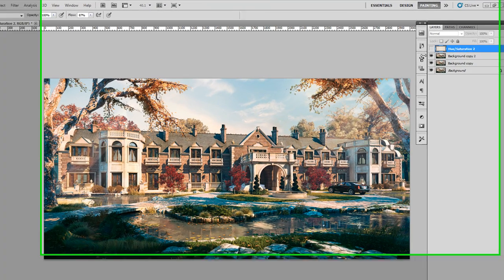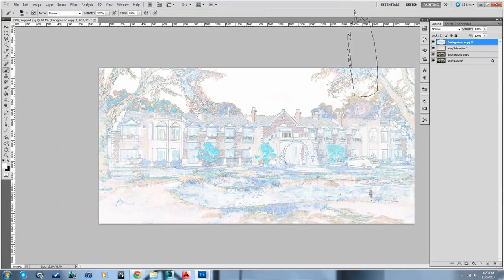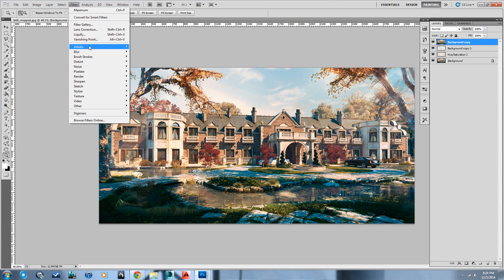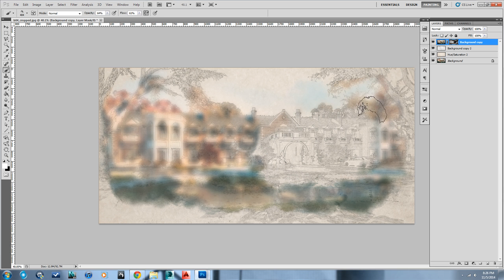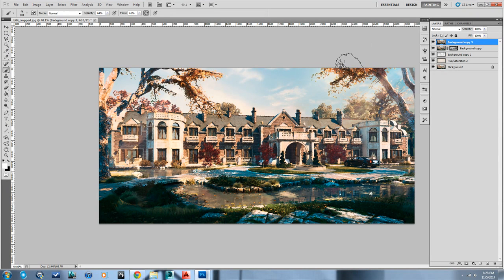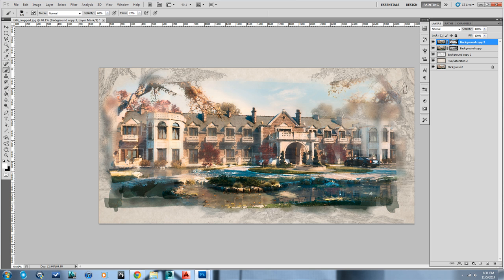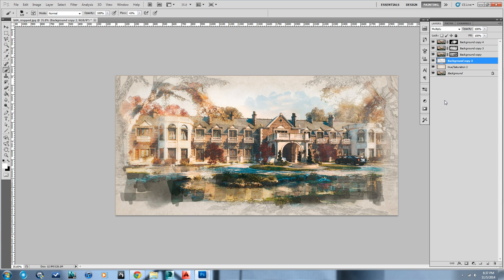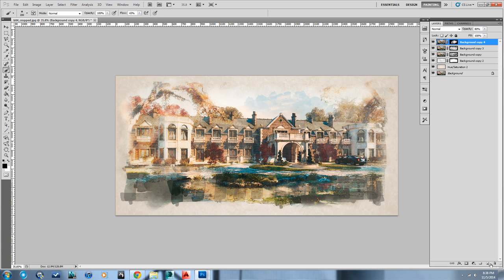Photoshop Watercolor Effect For Arch Viz Rendering - Photoshop Tutorial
In this tutorial I attempt to take a rendering that I made some time ago using autodesk 3ds Max and V-Ray, and turn it into a watercolor painting, or something that is NPR (non-photo real).  I use Photoshop software to mimic the effect, building layer upon layer of digital paint.  I use many different Photoshop techniques to achieve the watercolor effect, with the expectation that you can mix and match my techniques and come up with your own watercolor workflow in Photoshop.  Hopefully this is useful to you for your architecture projects.  See above if you want to download the custom brushes that I used, and let me know if you can't get them to work.  I'll see what I can do.

Principles of Creating Photoshop Watercolor Effects for Arch Viz:

The main thing that you have to remember is that you will need to build layer upon layer.  The bottom layer should be really "wet", and then you can start adding the dryer paint, with finer detail on top of that.  Make sure to experiment with many different techniques, and look at watercolor paintings for ideas.  Also, experiment a lot with blending modes in Photoshop. Also, start with a good image from Vray :)